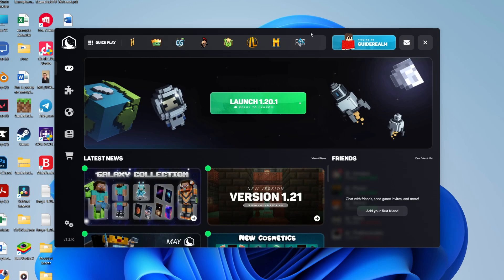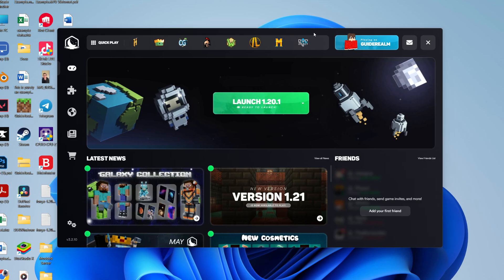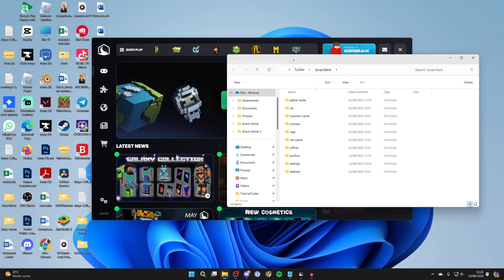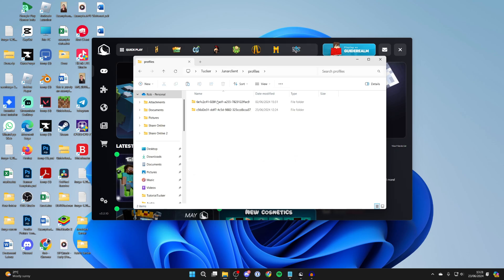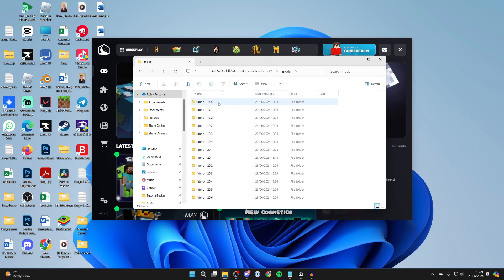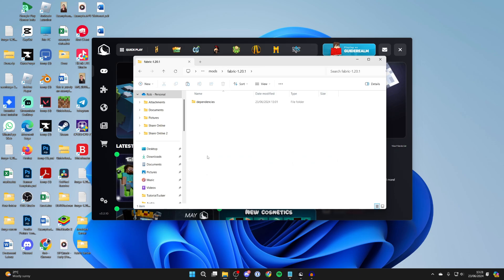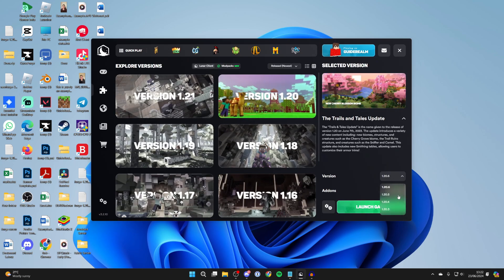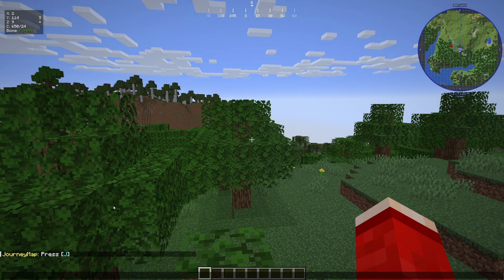How To Use Mods With Lunar Client - Full Guide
GuideRealm